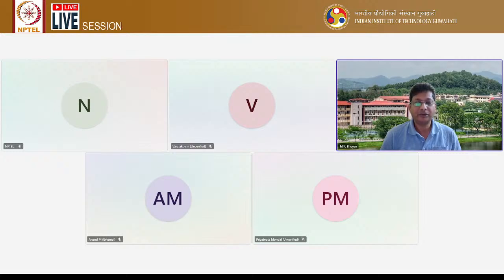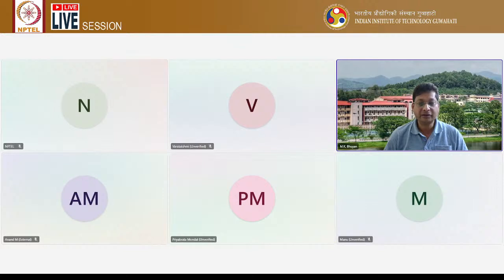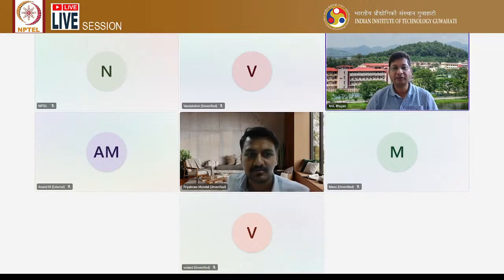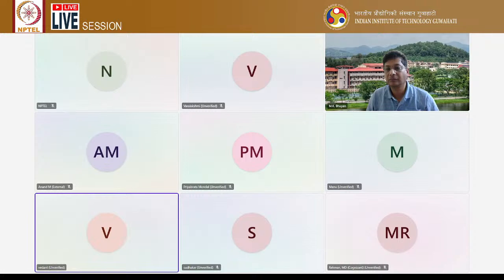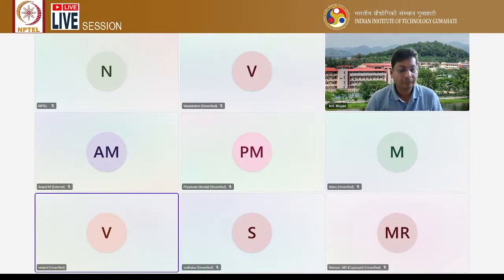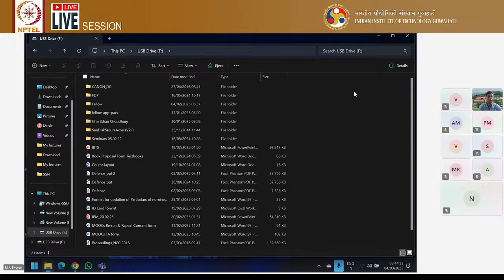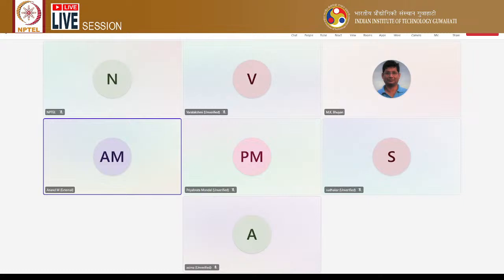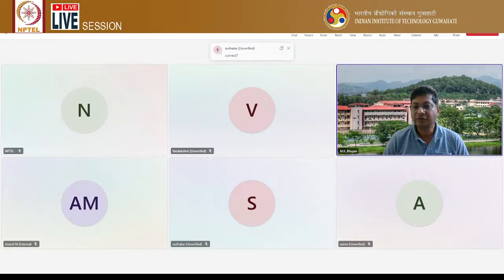Computer Vision And Image Processing - Fundamentals And Applications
Department of Electronics and Electrical Engineering, IIT Guwahati